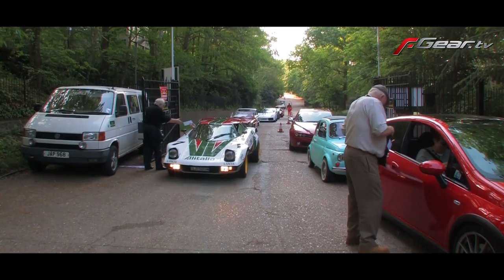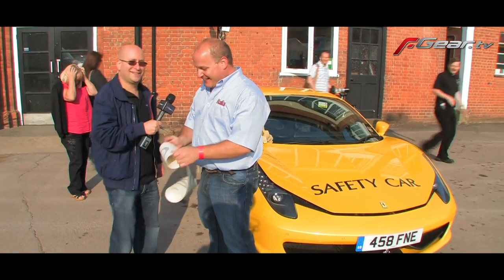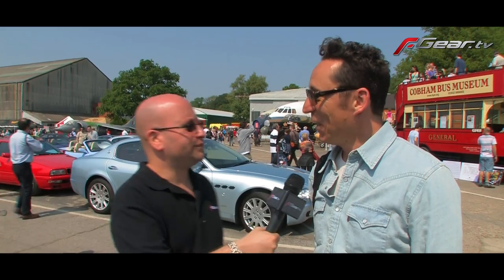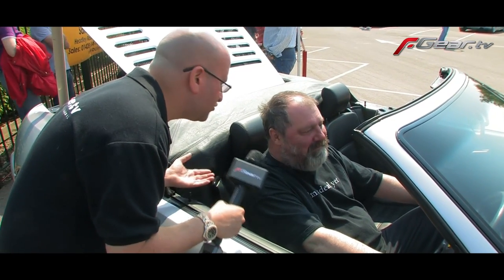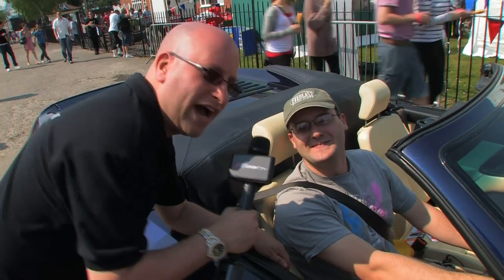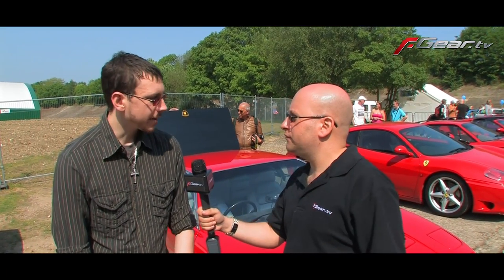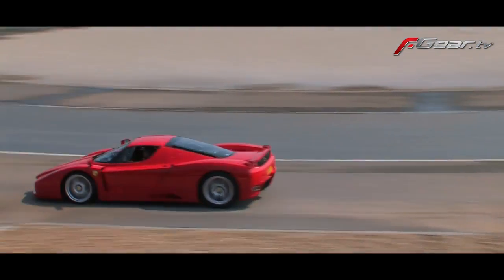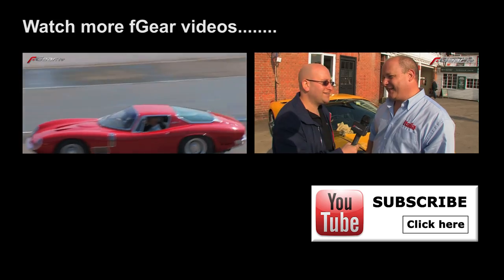Auto Italia at Brooklands 2011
fGear visist the Auto Italia Show 2011 at the Brooklands Museum.